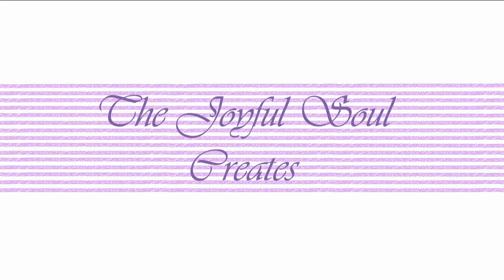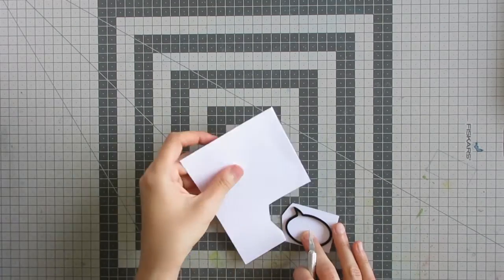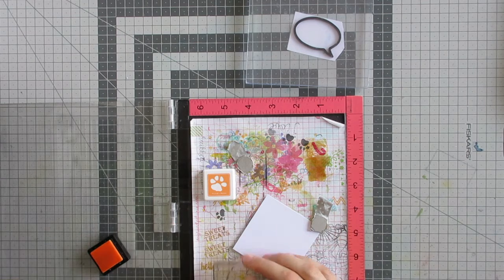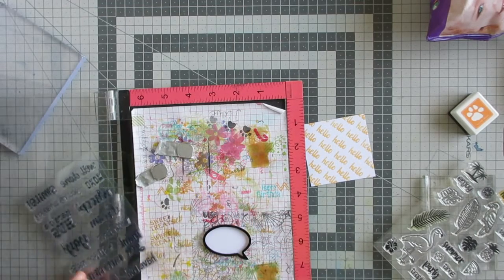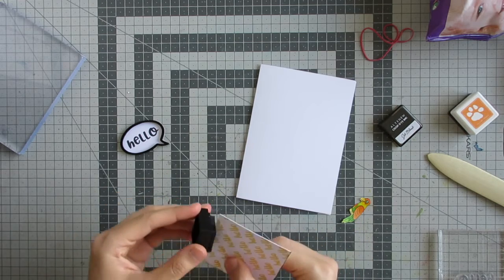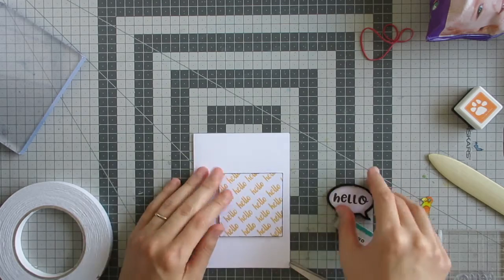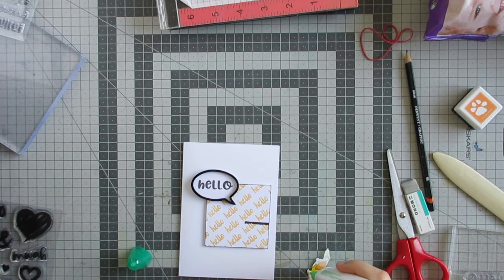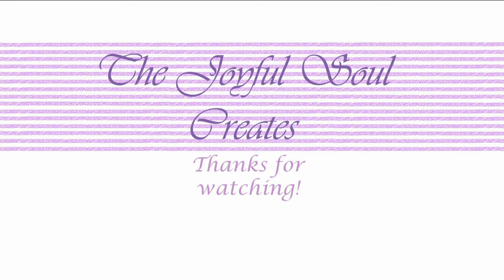Pattern Stamping with Sentiments ft Skull and Cross Buns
I used sentiment stamps to create a decorative panel, which I paired with a parrot and speech bubble sentiment for a CAS hello card.

Save 10% on all Skull and Cross Buns products with code DESIGNTEAM

——— SUPPLIES———

• Skull and Cross Buns - Tropical Party Rubber Stamp Set

• Skull and Cross Buns - Quirky Sentiments Clear Rubber Stamp Set

• Skull and Cross Buns - Brush Hearts Rubber Stamp Set

• Simon Says Stamp Hybrid Ink Pad Cube - Spring Flowers (from which I used Melon)

• Skull and Cross Buns - Embellish! Embellishments